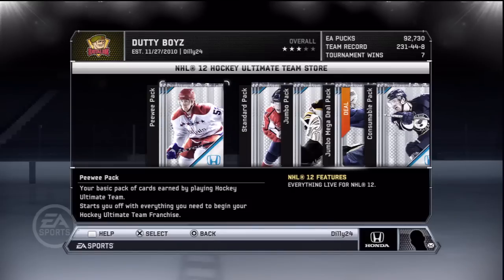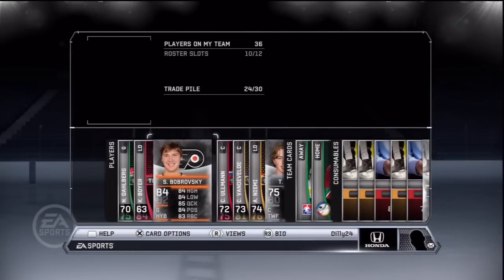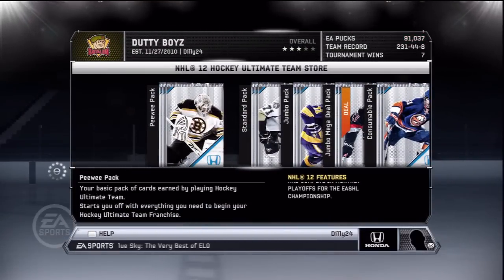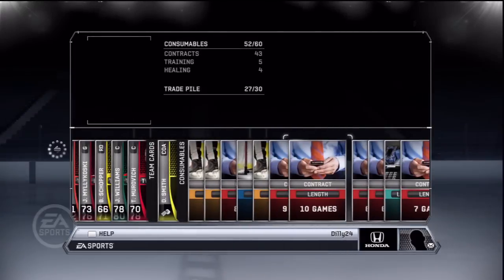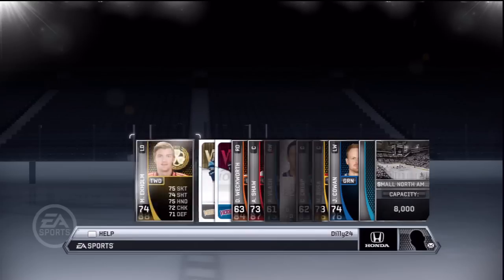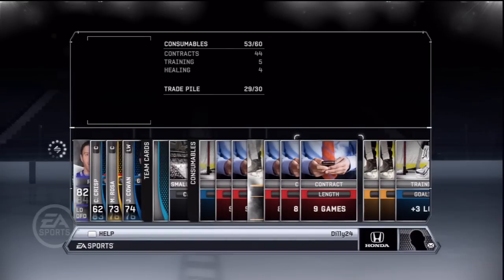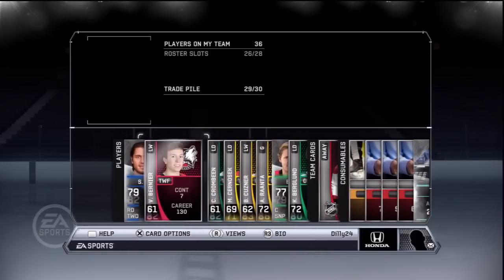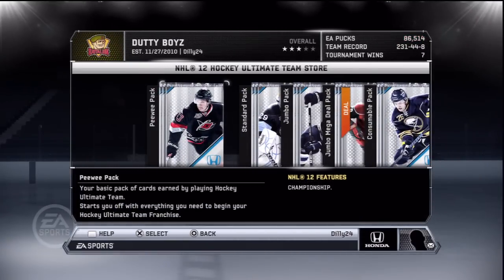NHL 12: HUT Pack Opening ep. 6 ft. James Neal & Paul Stastny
Thumbs up for the first episode of the Pack Opening Marathon!? :D

Okay so you guys REALLY wanted this marathon so here's the first episode. There will be an episode each day until the end of the week, enjoy!

NHL 12 PACK OPENING PACK HUNTERS MARATHON JAMES NEAL PAUL STASTNY